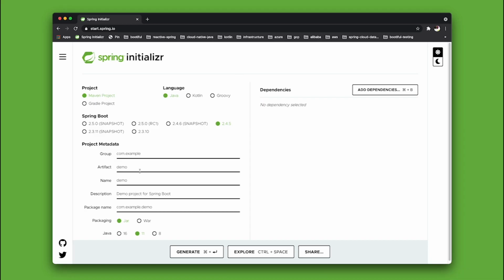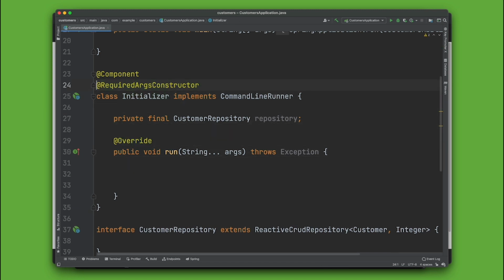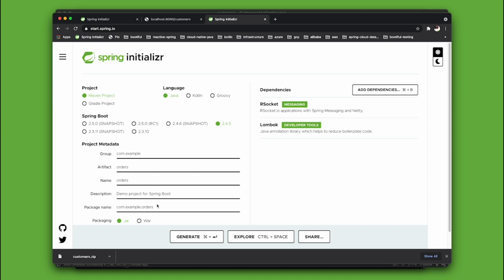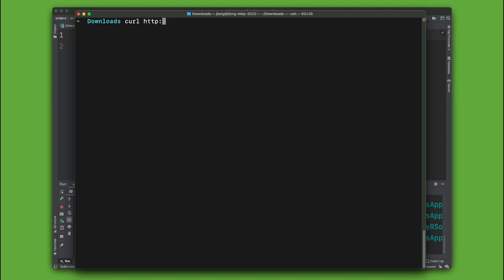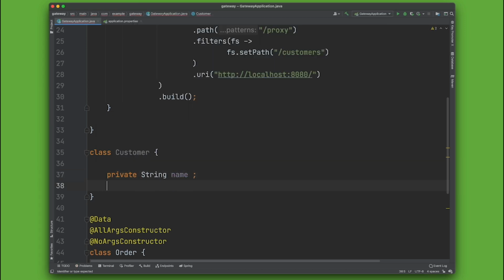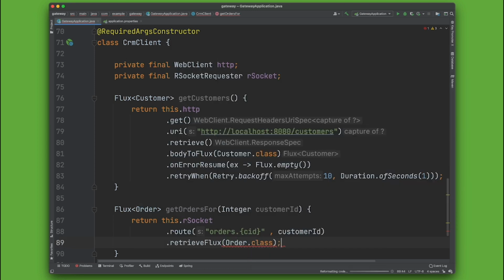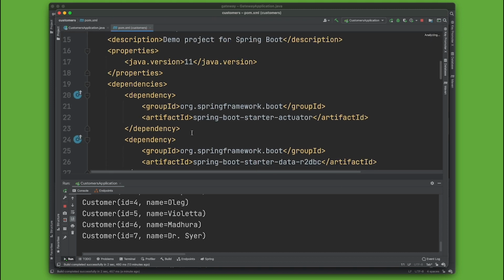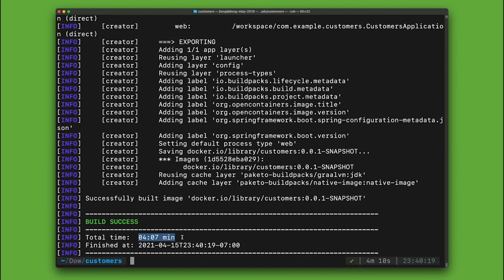Cloud Native Java – Josh Long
“It is not necessary to change. Survival is not mandatory.” -W. Edwards Deming

Work takes time to flow through an organization and ultimately be deployed to production where it captures value. It’s critical to reduce time-to-production. Software - for many organizations and industries - is a competitive advantage. Organizations break their larger software ambitions into smaller, independently deployable, feature -centric batches of work - microservices. In order to reduce the round-trip between stations of work, organizations collapse or consolidate as much of them as possible and automate the rest; developers and operations beget “devops,” cloud-based services and platforms automate operations work and break down the need for ITIL tickets and change management boards. But velocity, for velocity’s sake, is dangerous. Microservices invite architectural complexity that few are prepared to address. In this talk, we’ll look at how high performance organizations like Ticketmaster, Alibaba, and Netflix make short work of that complexity with Spring Boot and Spring Cloud.

About DevX Conf:
DevX Conf is about developer experience - a space where creators collaborate, listen, discuss and declutter our workflows, toolchains, and minds. Organized by Gitpod